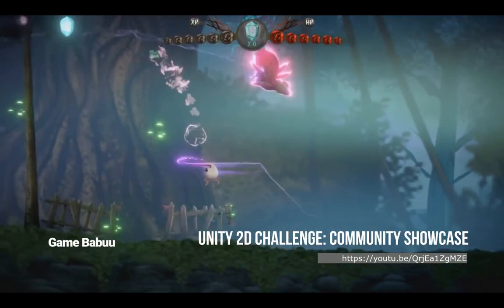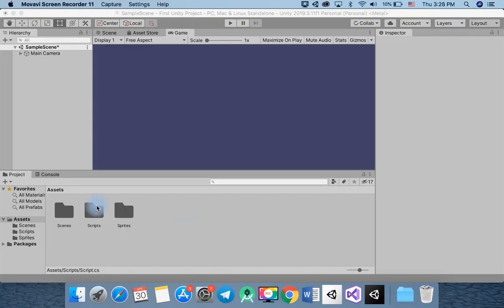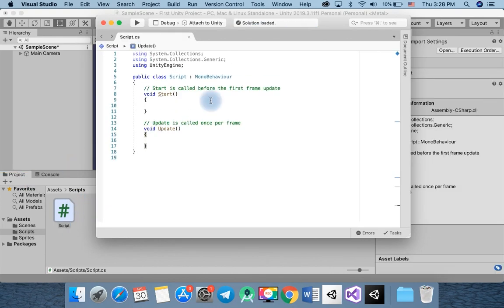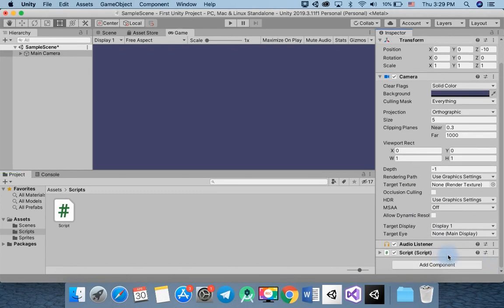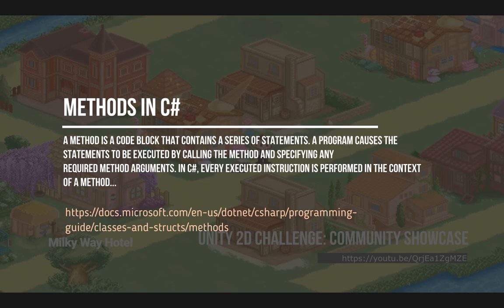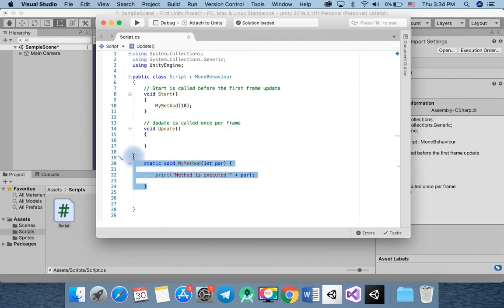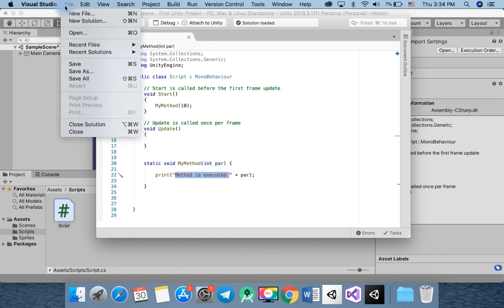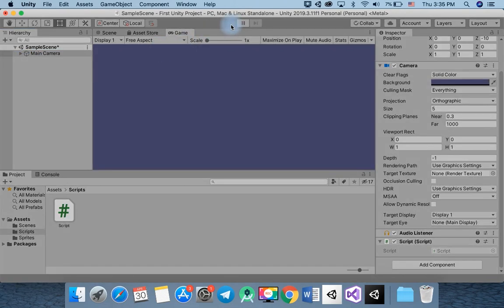Introduction to C# in Unity / #4 Classes and Objects in Unity / 2020